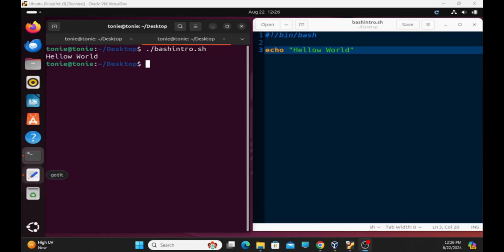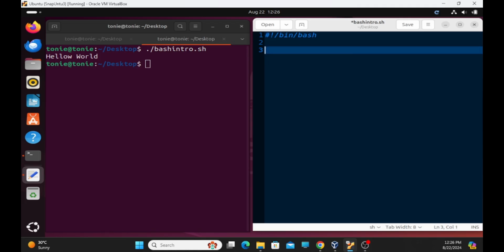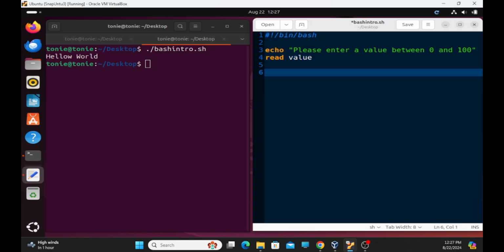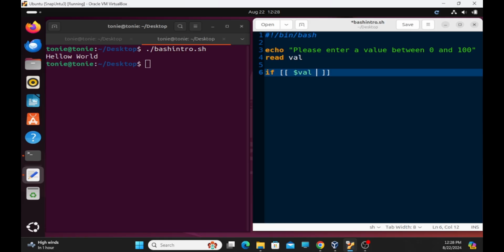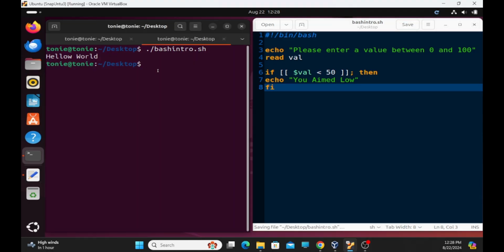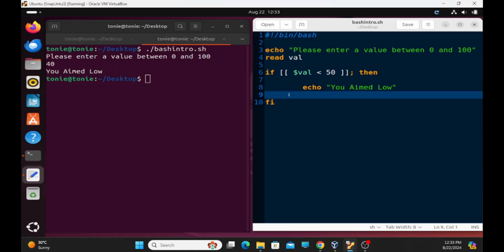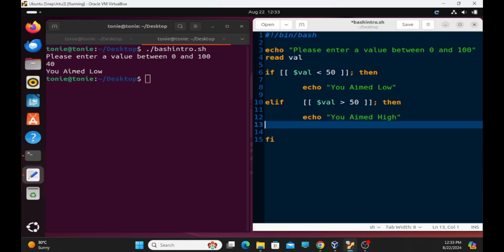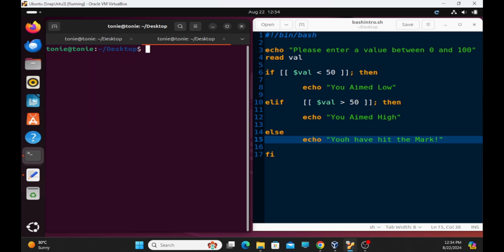3 BashScript - If Statement